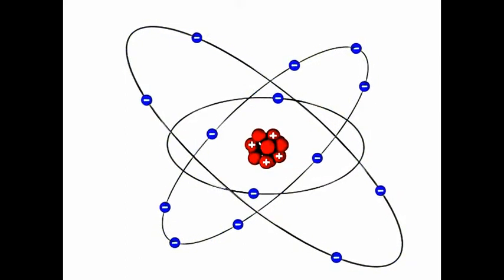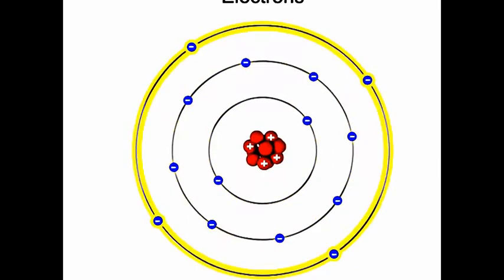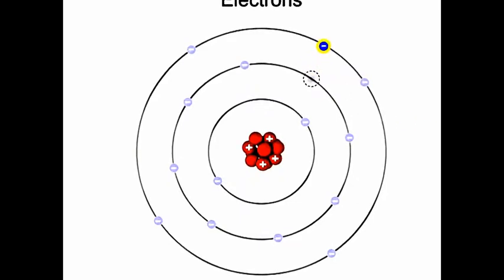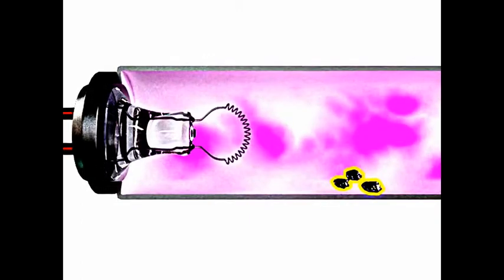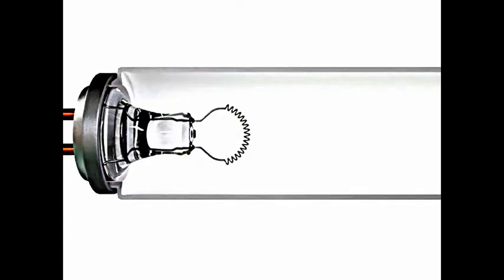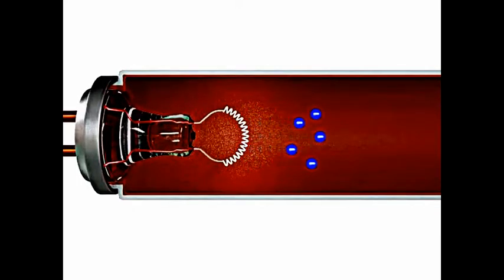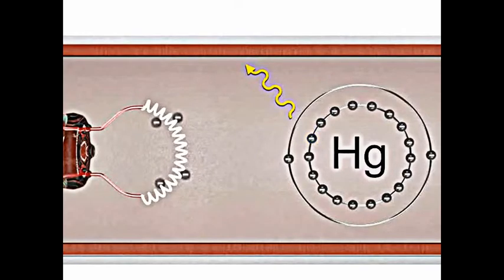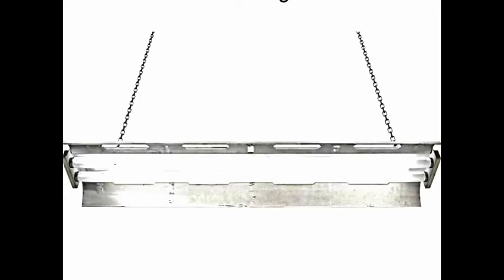What are electrons and their excitation energy??